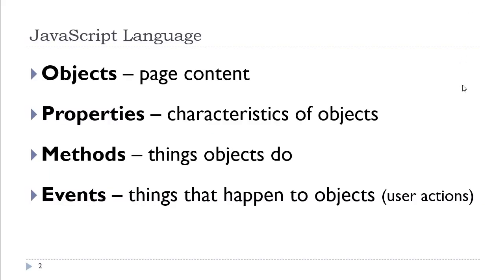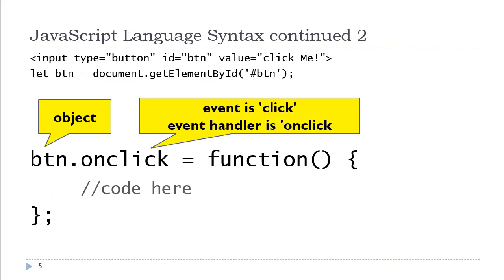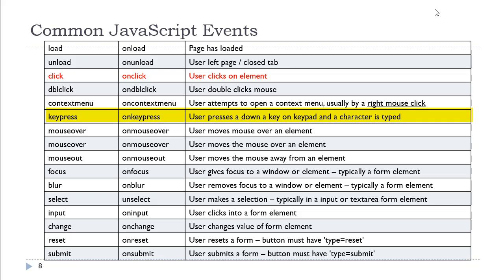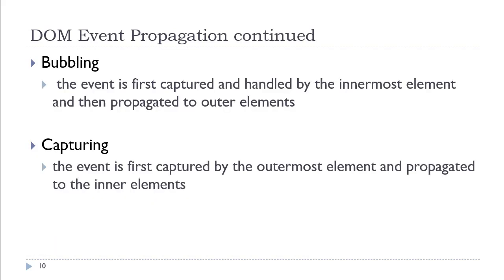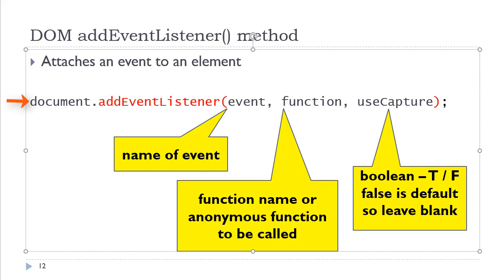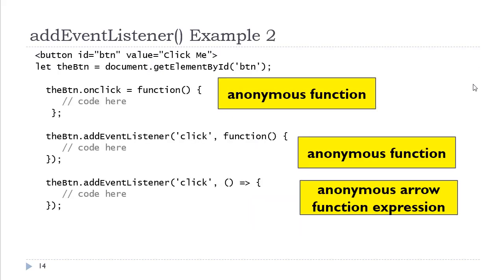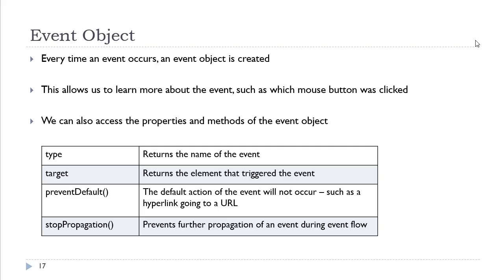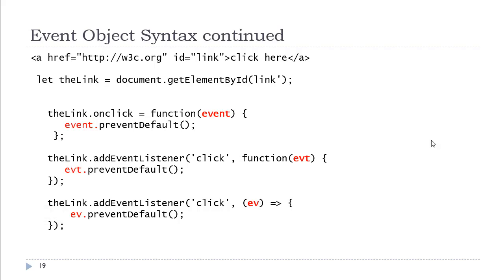Dom Events (lecture)